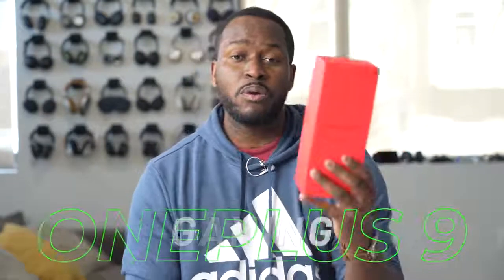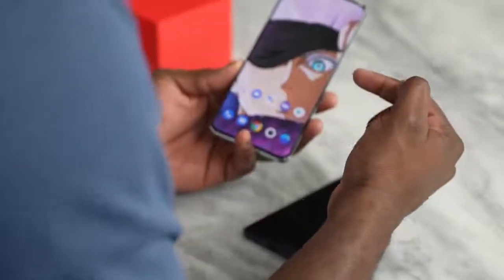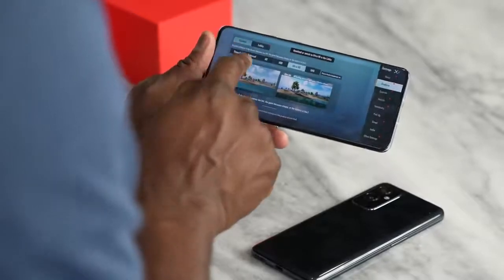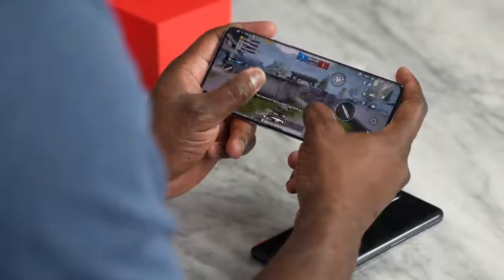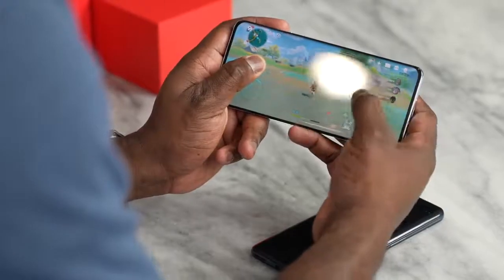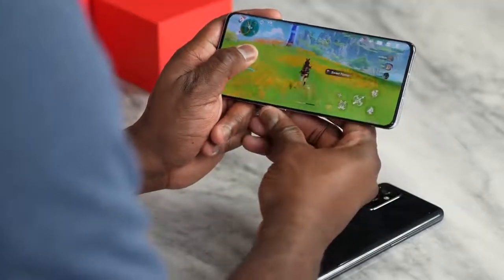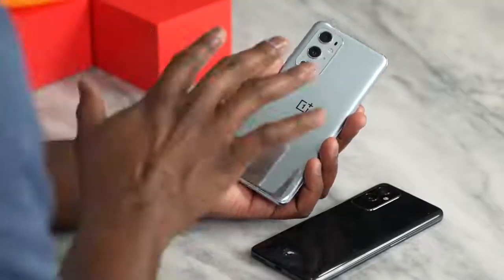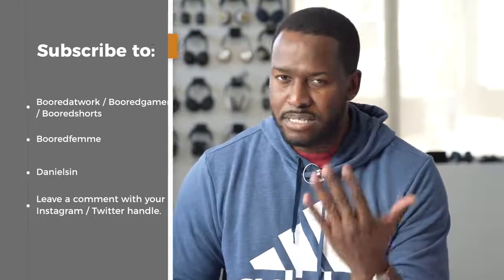OnePlus 9 & OnePlus 9 Pro Gaming Review | Pinoy Tech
The OnePlus 9 & OnePlus 9 Pro come packing the snapdragon 888 as well as some cool new gaming features like hyper-touch and some dope cooling on the device

Song
Artist
Album
Licensed to YouTube By Booredatwork.com